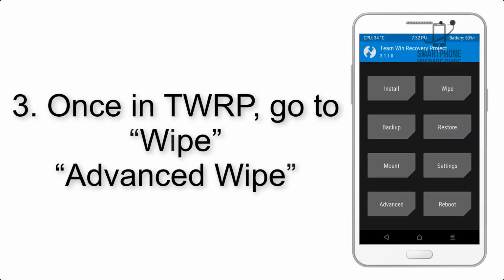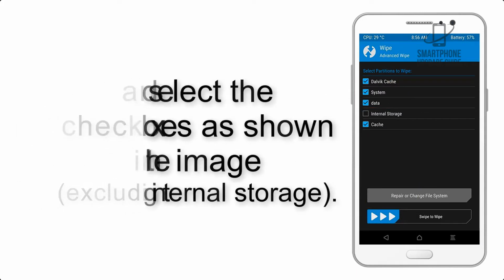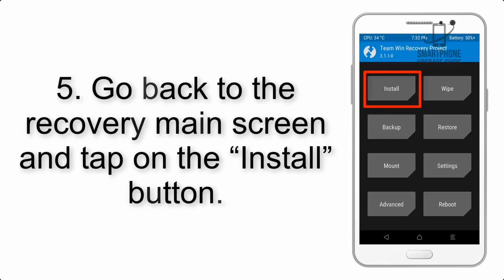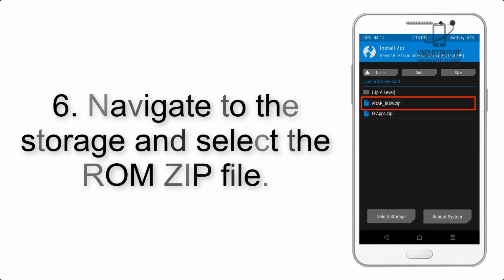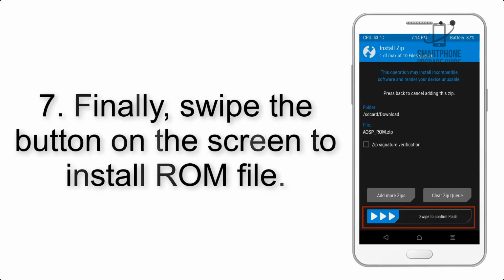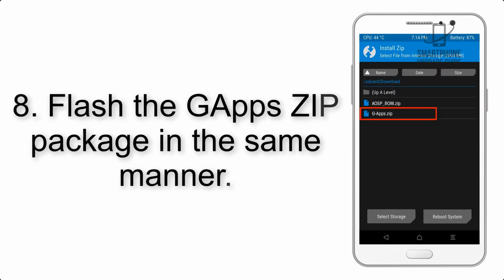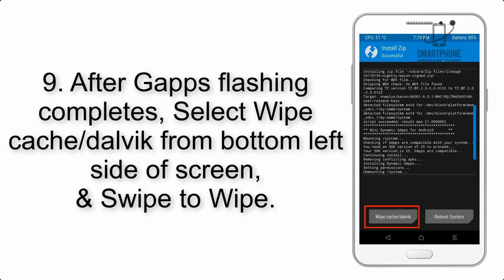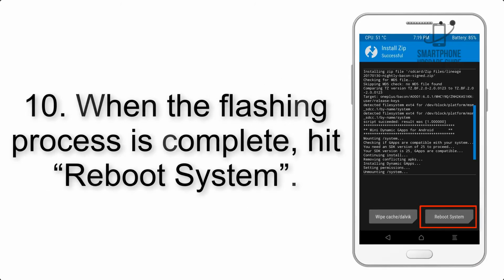Install Android 9.0 Pie on Lenovo Tab 4 8 Plus (LineageOS 16) - How to Guide!